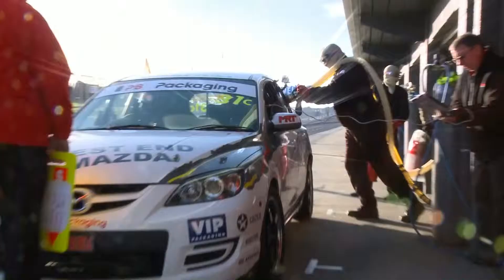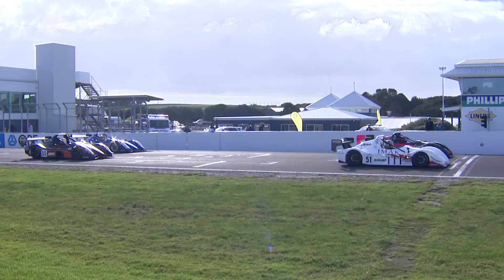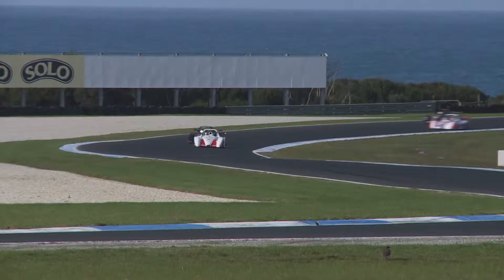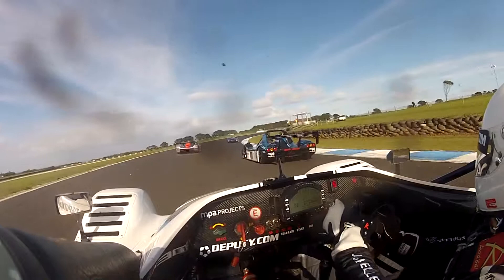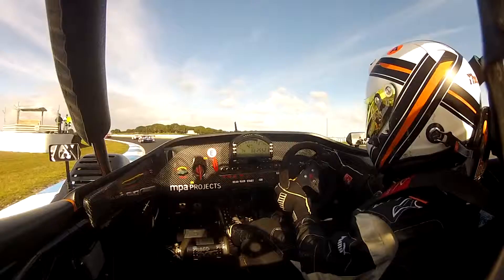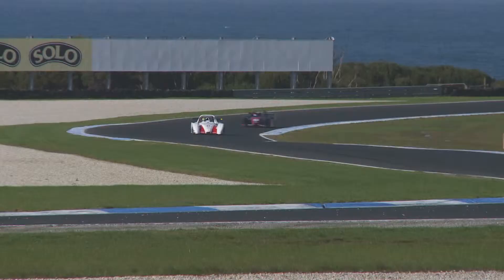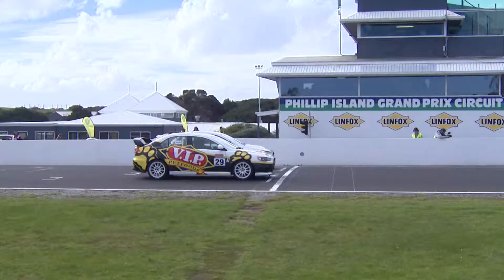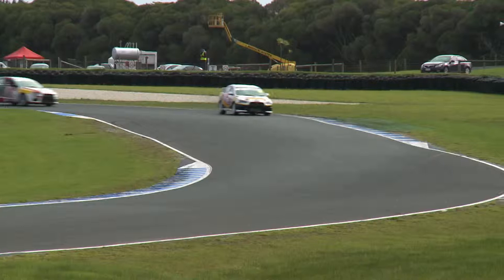Phillip Island 6 Hour Production Car Race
This is a compilation package from the 2012 Phillip Island 6 Hour Production Car Race, featuring the main race and round two of the Radical Australia Cup.

The Phillip Island 6 Hour Production Car Race also played the role to round one of the 2012 Australian Manufacturers Championship.

Commentary from David Tapp, Glenn Seton, Aaron McGill and Garth Walden.